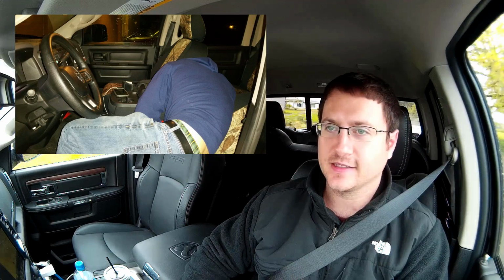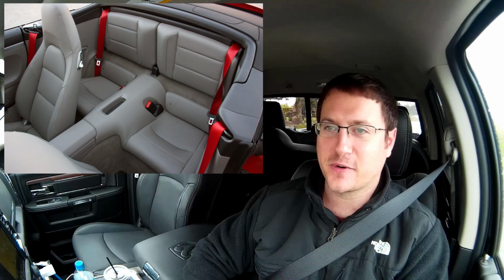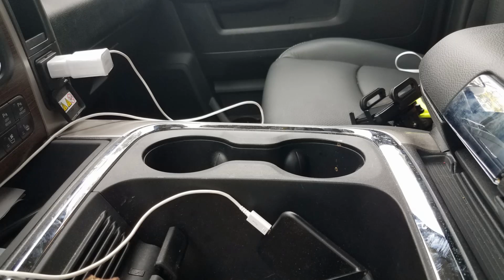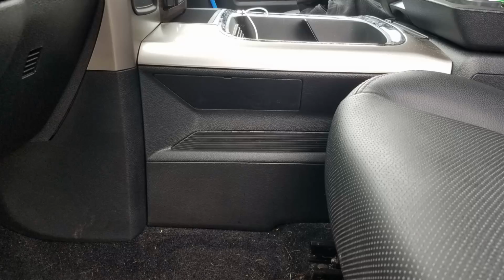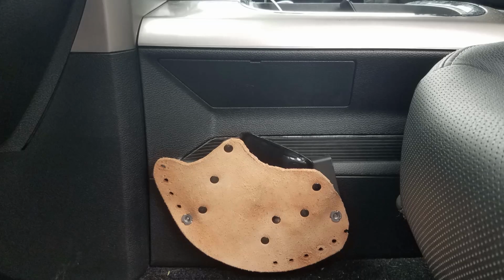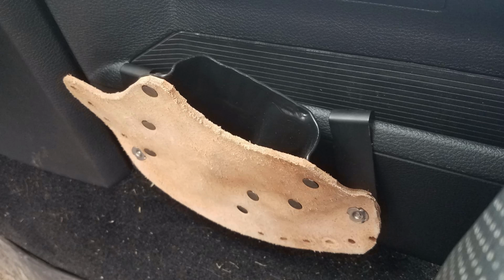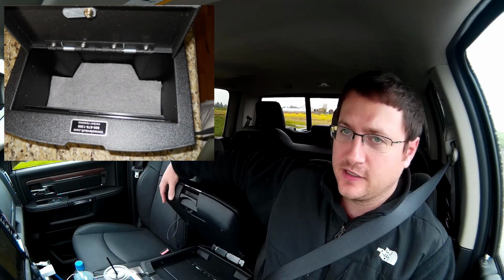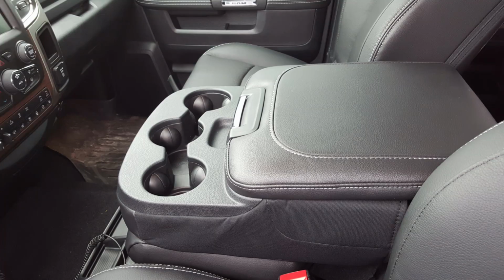Why I Didn't Get the 40/20/40 Split Bench Front Seat - 2017 Ram 2500 Cummins Laramie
Why I went with the full length center console and leather trimmed bucket seats on two consecutive trucks. The front bench style seats 6 while the leather buckets seat 5.